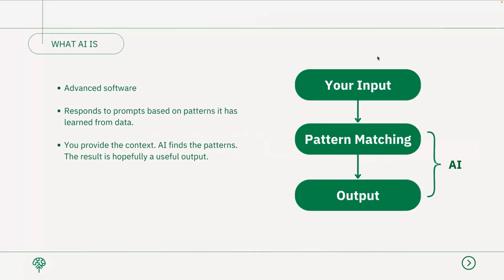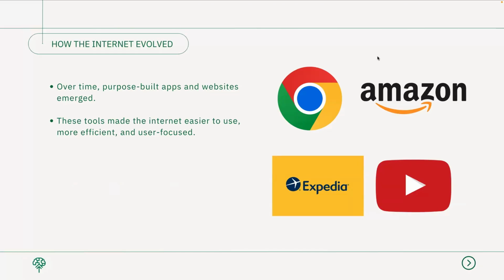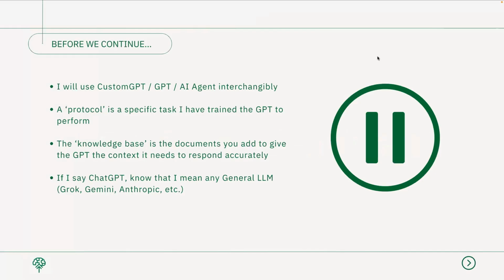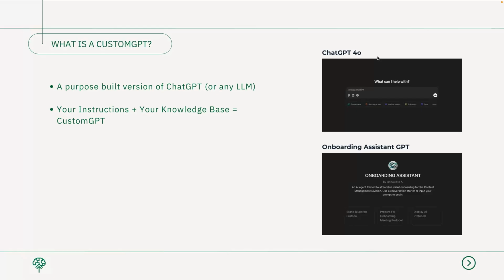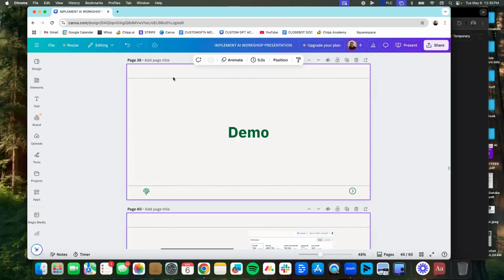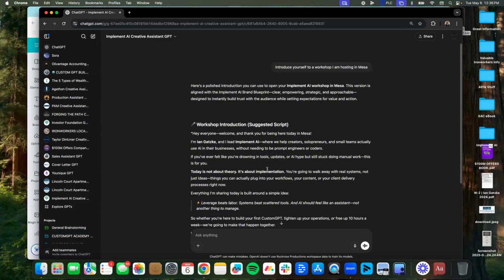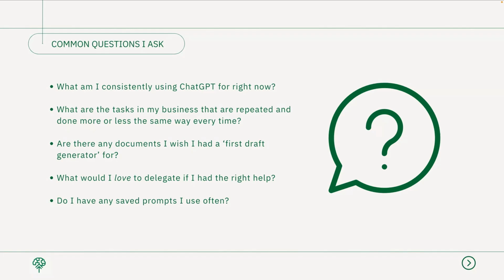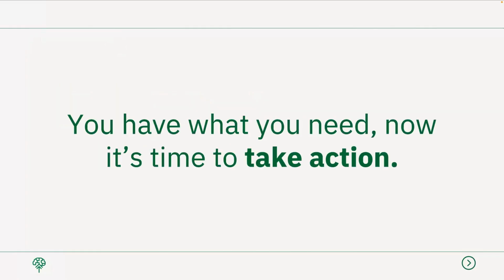Build Your Own AI Assistant: How To Build Useful CustomGPTs | Implement AI Workshop Series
I have three goals for this workshop: First, give you a better understanding of AI. Second, give you a lens to identify use cases in your business. And third, equip you with the tools you need to build your own CustomGPTs.

This workshop was hosted by Ian Gatzke and recorded at Co+Hoots in Mesa, Arizona on May 6th 2025.

Timestamps:
0:00 - What AI Is
1:15 - What Can AI Do Today
2:50 - What AI Cannot Do Today
3:54 - Where AI Is Going
9:27 - Why Should You Care?
17:58 - What is a CustomGPT
22:10 - Example & Demo of The Creative Assistant GPT
33:12 - How to Identify Use Cases
38:16 - The Protocol Method™ & How to Build Using It
43:28 - The First 3 GPTs to Build In Your Business
44:14 - The CustomGPT Builder GPT